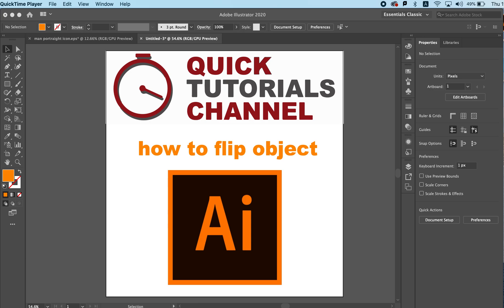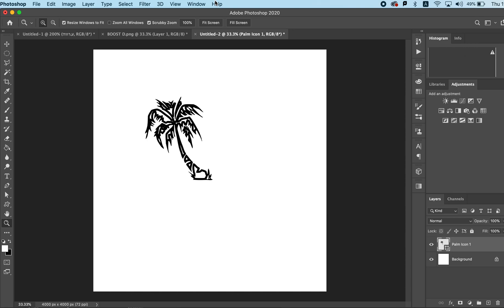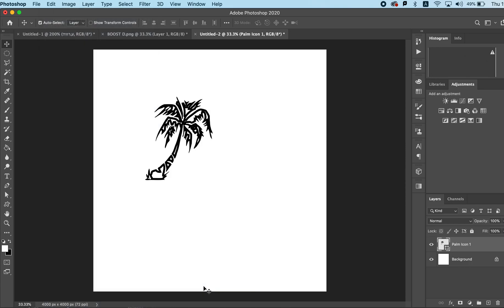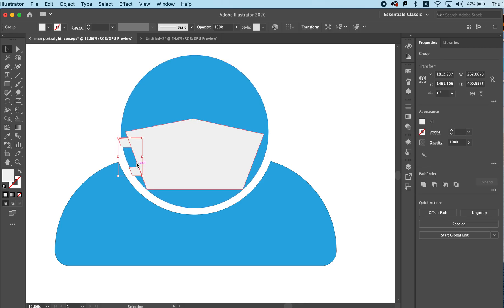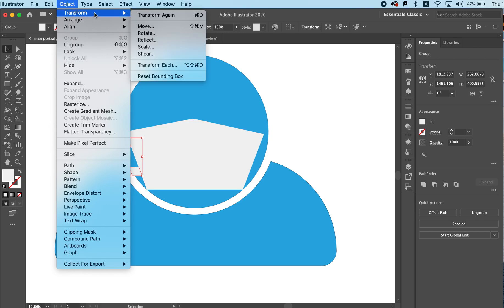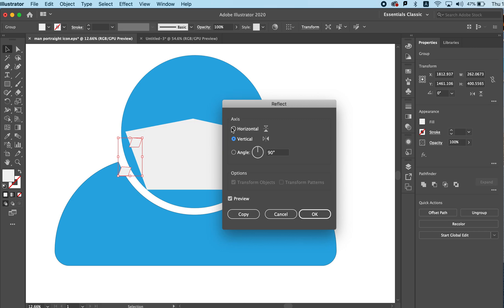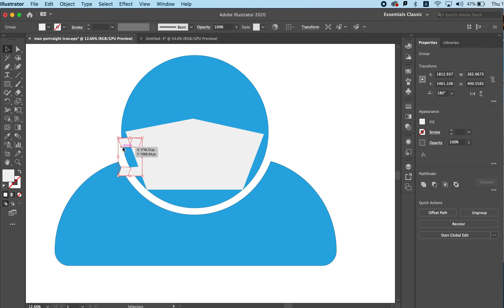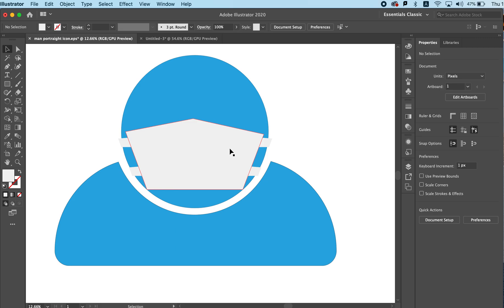How to flip an object in Adobe illustrator 2020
If you were looking for how to flip an object on Adobe Illustrator just like you would do on Adobe Photoshop it's come to the right place!
In Adobe Illustrator you would simply search for object - transform and then "reflect".
When using the reflect commands illustrator gives you the option to make a copy of the object that was selected and decide if you want to flip it vertically or horizontally.